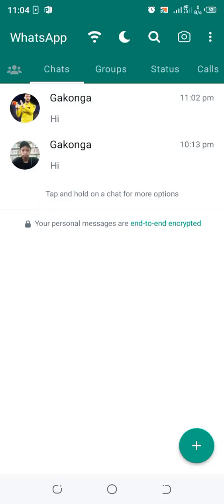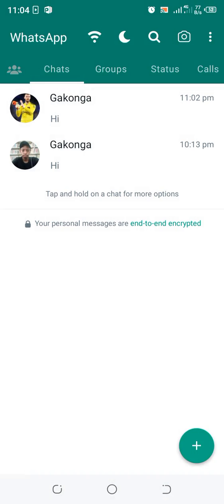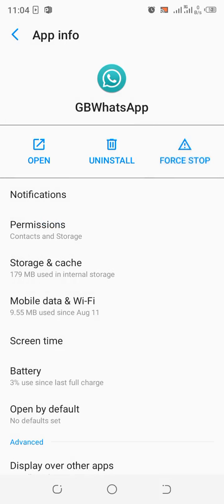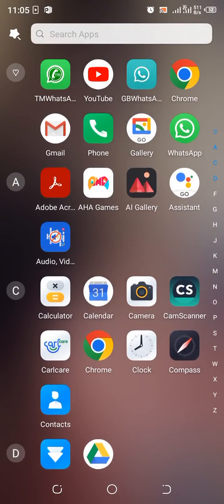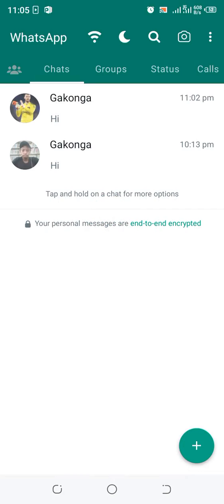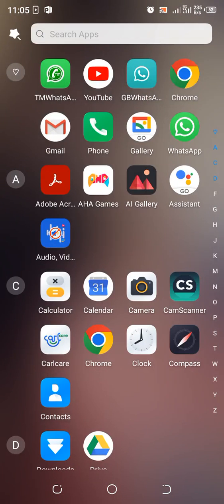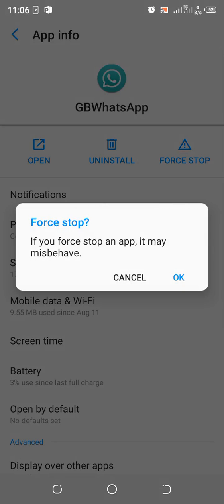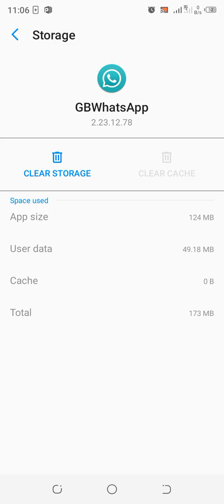How To Solve GB WhatsApp Message Not Sending & Receiving Problem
GB WhatsApp Messages Not Receiving||Offline GBWhatsApp Problem Solved 100%
These days I have noticed a very big problem in GB WhatsApp that no matter, we put our GB WhatsApp on Airplane Mode or not, but if anyone send messages to us that message is not delivered to us while we open our GB WhatsApp when it is delivered.
This one of the biggest problem a lot of users are facing today in this video I am giving you a complete solution so enjoy the video